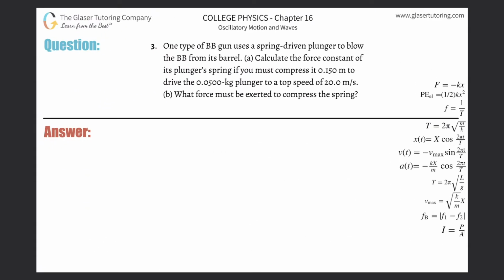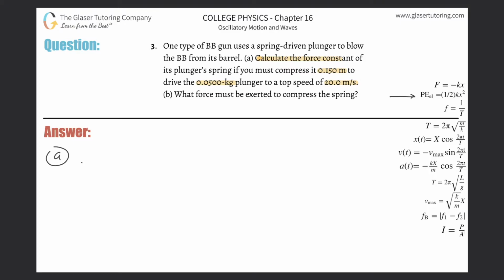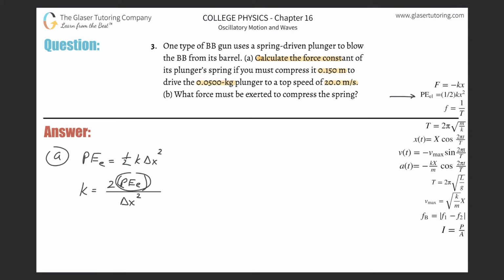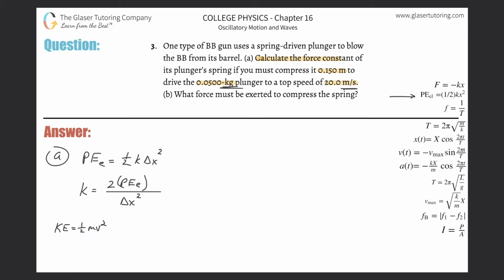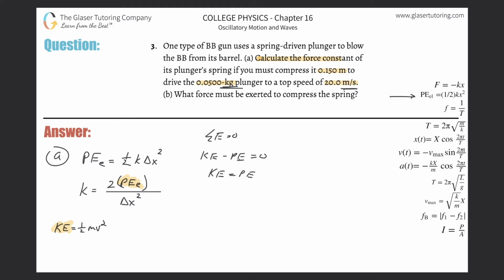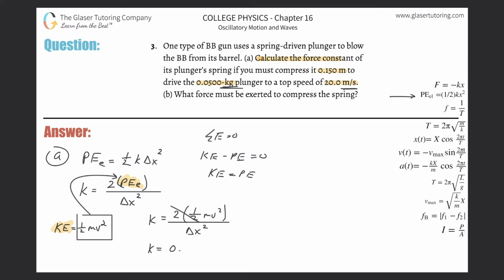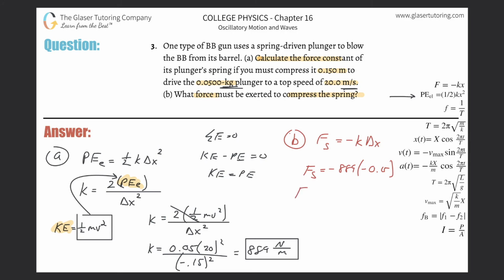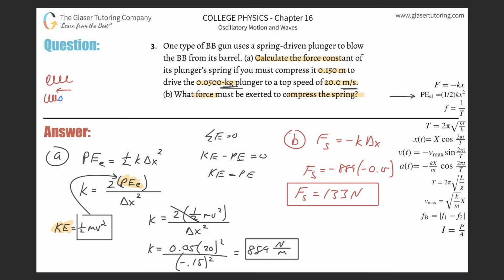16.3 | One type of BB gun uses a spring-driven plunger to blow the BB from its barrel. (a) Calculate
One type of BB gun uses a spring-driven plunger to blow the BB from its barrel. (a) Calculate the force constant of its plunger’s spring if you must compress it 0.150 m to drive the 0.0500-kg plunger to a top speed of 20.0 m/s. (b) What force must be exerted to compress the spring?